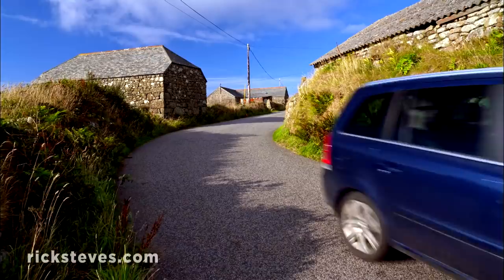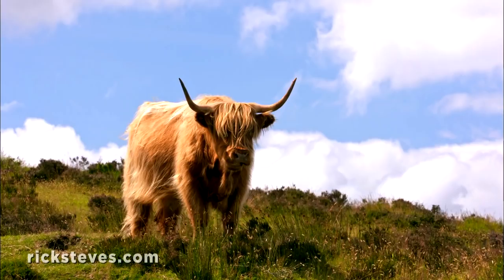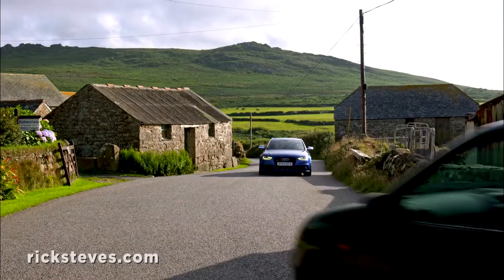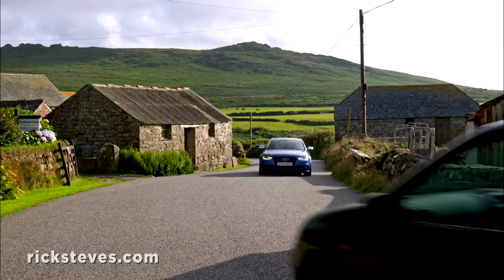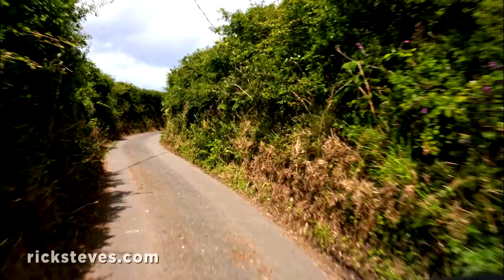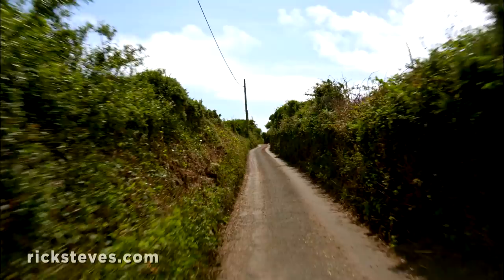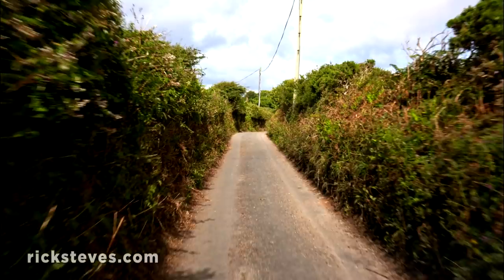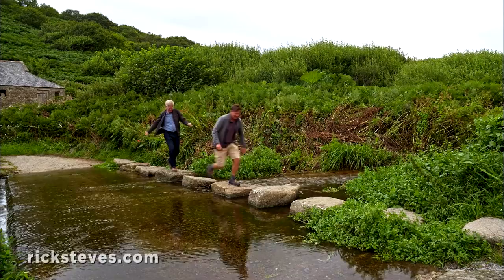Cornwall, England: Penwith Peninsula - Rick Steves' Europe Travel Guide - Travel Bite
The top charms of Cornwall are gathered in its extreme western tip: the Penwith Peninsula. Those who get out of the car and hike are richly rewarded. Walking all or even part of the South West Coast Path, you'll enjoy memorable moments around every corner.